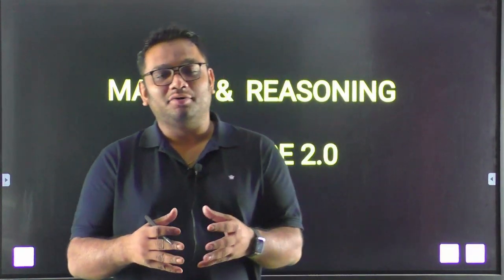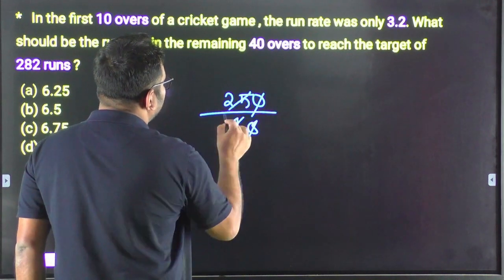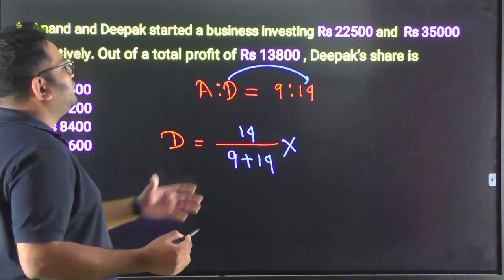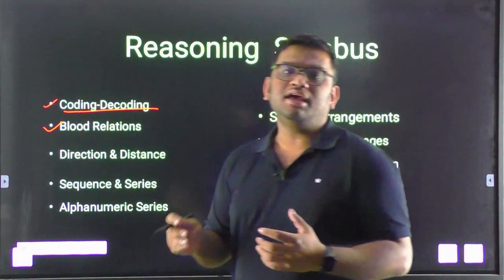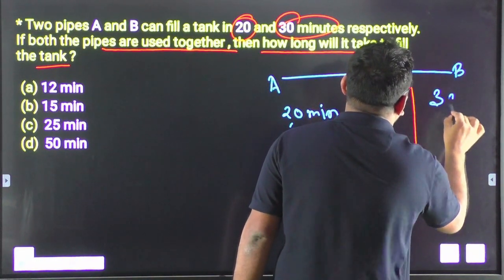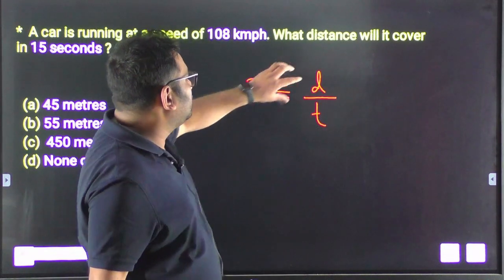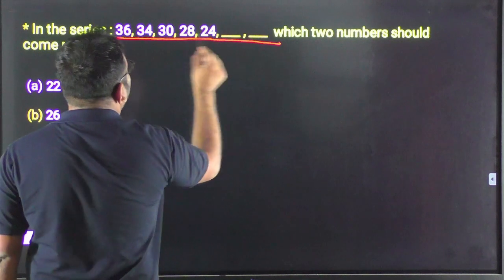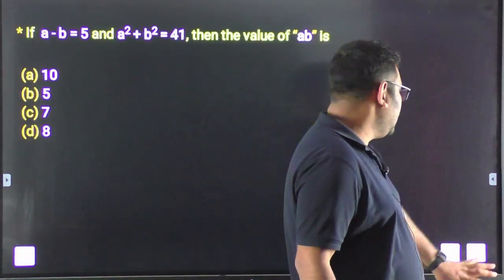ADRE, Asam Police, DHS Asam পৰীক্ষাৰ বাবে সহজ গণিতৰ Class-2 (Easy Maths by SWARAJ NEOG)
🎯 40,000 Q-Ans Guide eBook PDF for All Exam কিতাপখনৰ লিংক -

🎯 অসমীয়া মাধ্যমত 35,000 প্ৰশ্ন-উত্তৰ All Exam Guide Book PDF  =

Assam Direct Recruitment Exam eBook PDF  ৰ লিংক 🔗

আমাৰ পৰা PDF eBook কিদৰে কিনিব তথা Download কৰিব সেই বিষয়ে জানিবলৈ তলৰ Video টো চাওঁক

🎯 Assam ৰ চতুৰ্থ বৰ্গৰ পদৰ বাবে PDF কিতাপ (অসমীয়াত)

🎯 Maths Course (4.5 Hour) 12 Topic Maths for All Assam Exam (File Size 1GB)

অসমৰ Competitive Exam ৰ বাবে Study কৰিবলৈ বিভিন্ন বিষয়ৰ Video Class =

🎯 My Recording Mobile
🎯 My Working Laptop
🎯 My Recording MIC